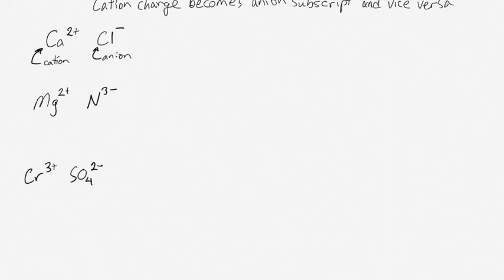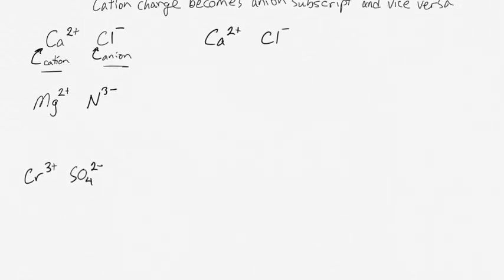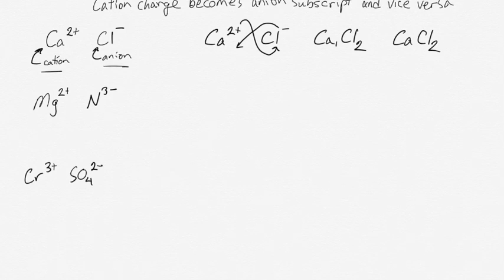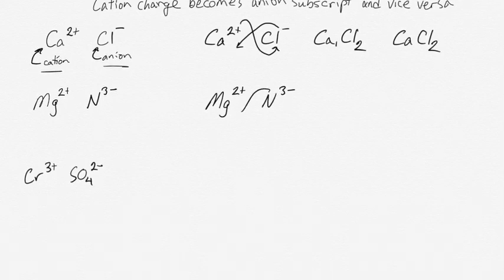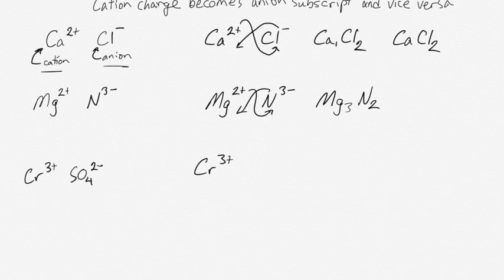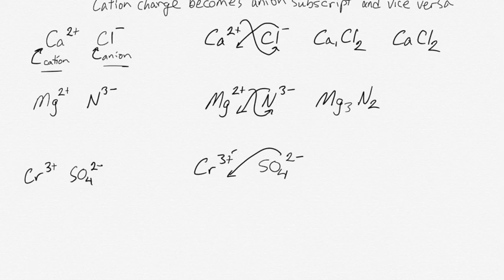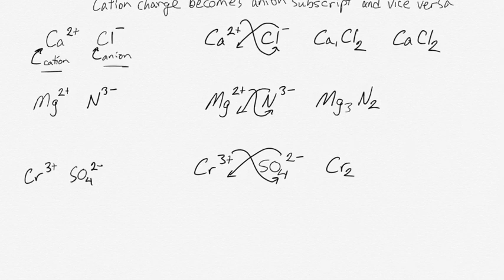Writing ionic formulae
Balancing ionic charges when writing ionic formulae